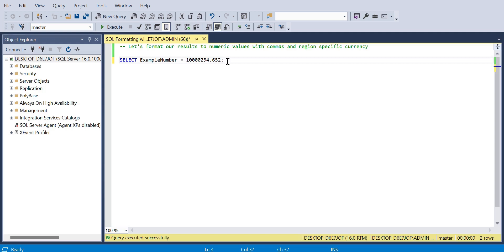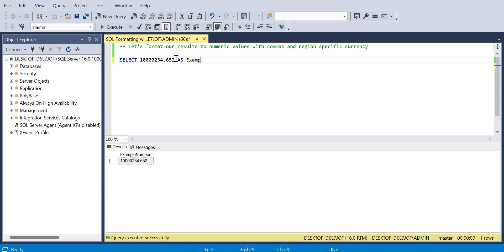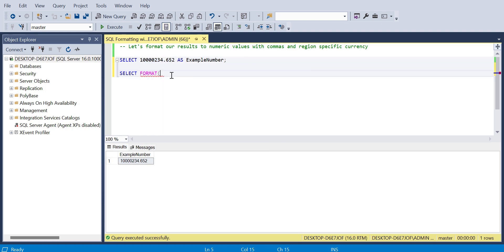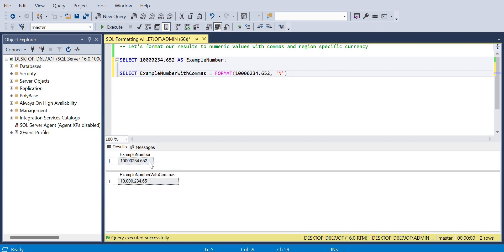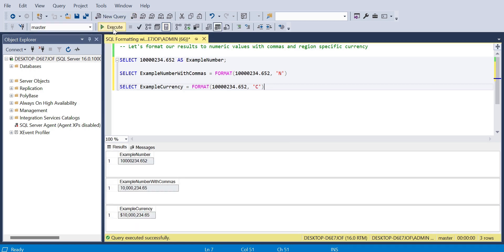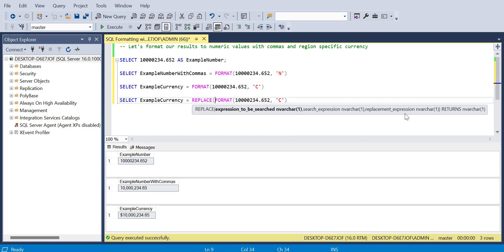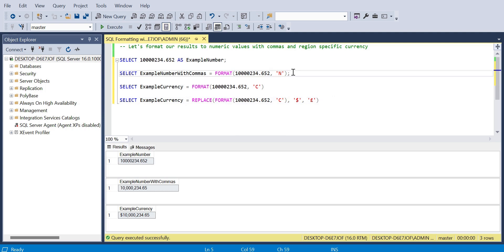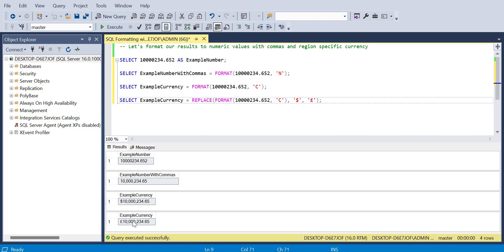How to Format Numeric Values with Commas in SQL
Adding commas to numeric values is a very common task when querying in SQL, but you may be confused as how to actually go about this.

I cover this scenario using the FORMAT() function and also dive into formatting numbers as region specific currency.